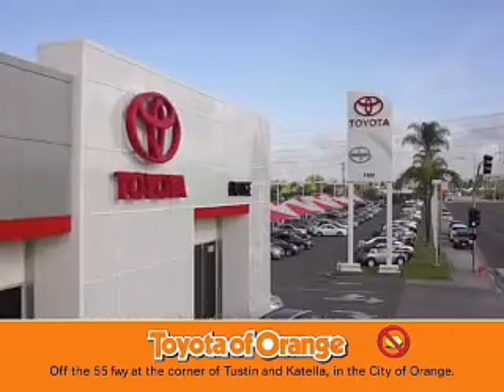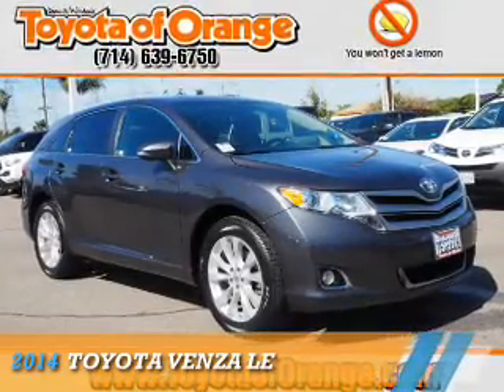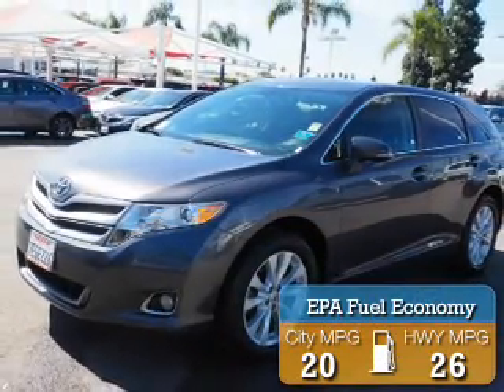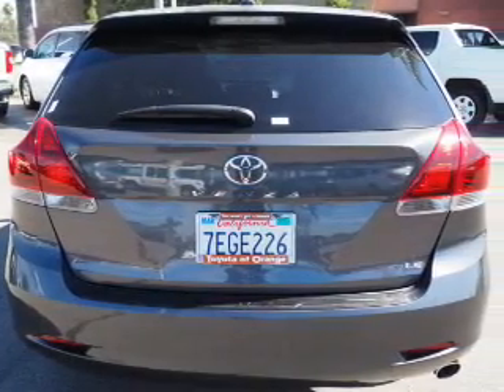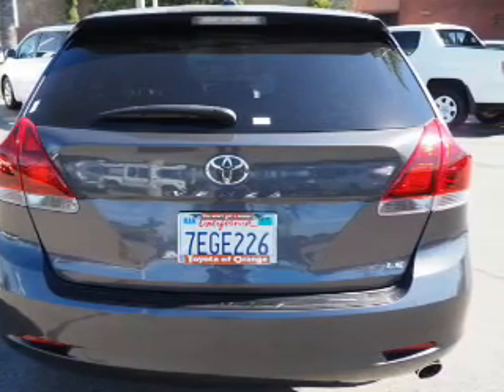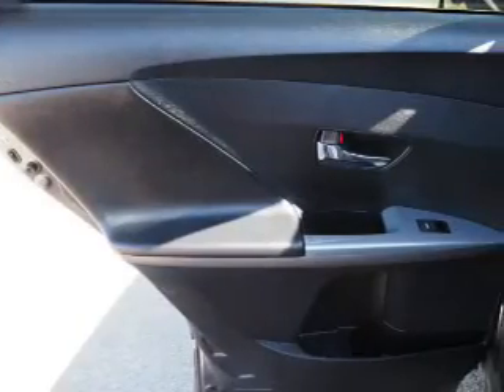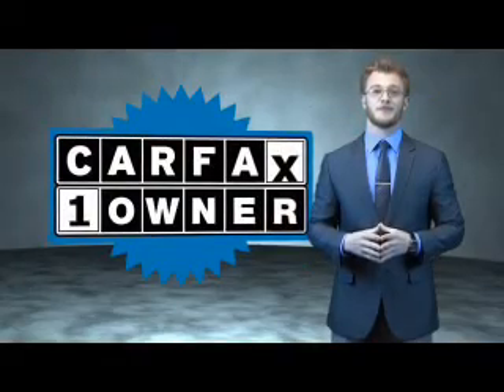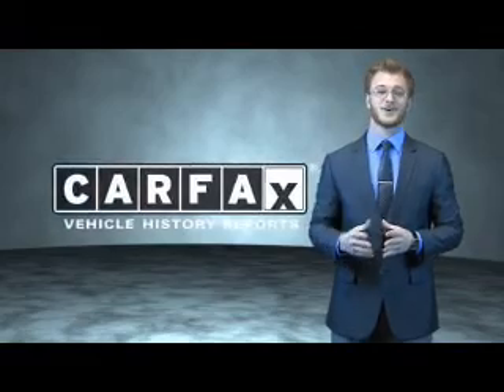2014 Toyota Venza U16332 - Orange CA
Year: 2014
Make: Toyota
Model: Venza
Trim: LE
Engine: 2.7 liter 4 Cylindercylinder FWD
Transmission: Shiftable Automatic
Color: Gray
Mileage: 48990
Address:
VIN:4T3ZA3BB9EU085282